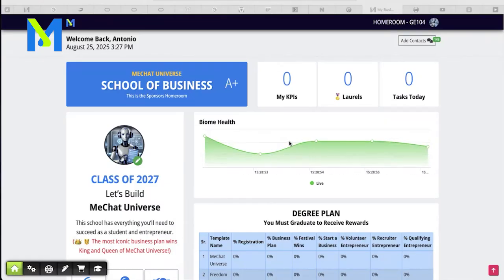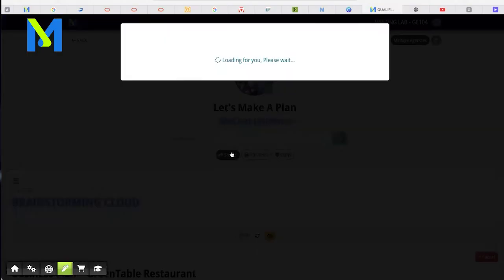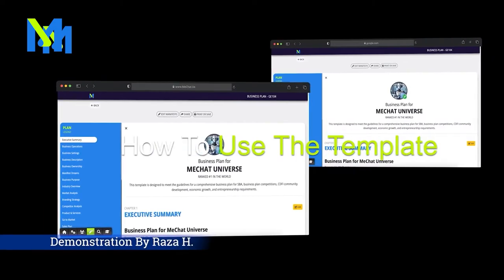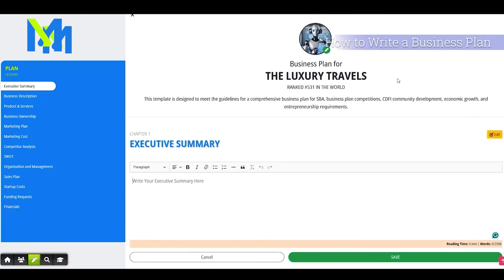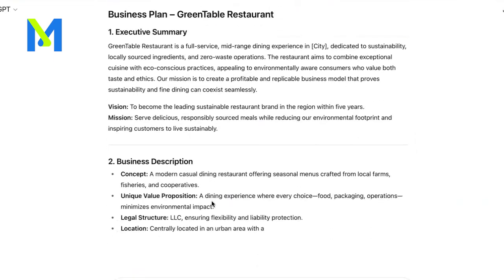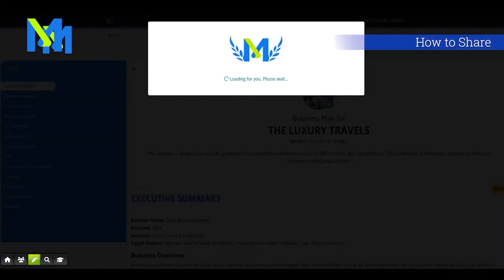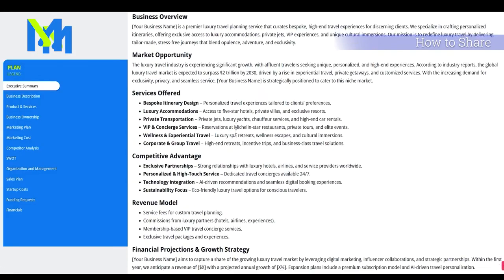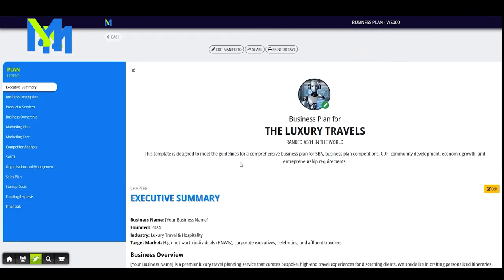How to Write a Business Plan In MeChat Universe: Tutorial with Free Business Plan Template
Learn how to write a business plan using MeChat Universe.

In this video, we're showing you how to write a business plan step by step with MeChat Universe new business plan builder. This video will help you get started with MeChat Universe and write your business. Signup today and you can use the same business plan template as in the video.

If you need to outline your plan use the following headings in your document:

1. Executive Summary
2. Business Description
3. Market Analysis
4. Competitive Analysis
5. Sales and Marketing Plan
6. Operations Plan
7. Management Plan
8. Financial Plan
9. Funding Request
10. Appendix

Tutorial with Free Business Plan Template: How to Write a Business Plan In MeChat Universe